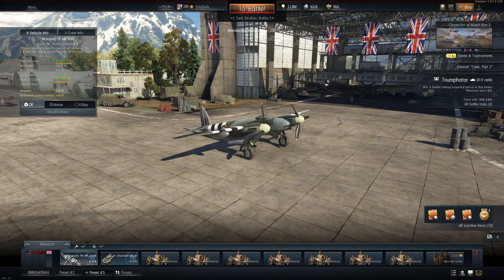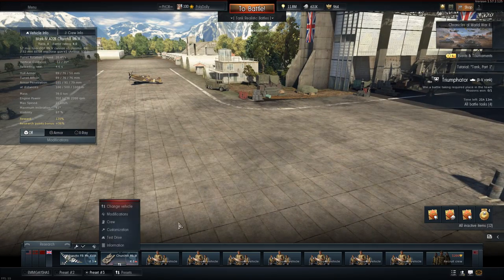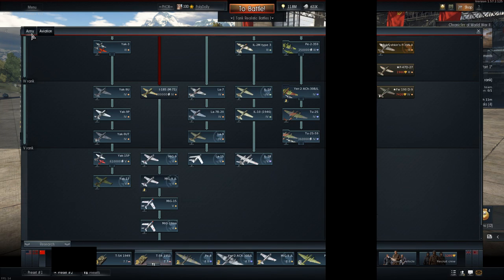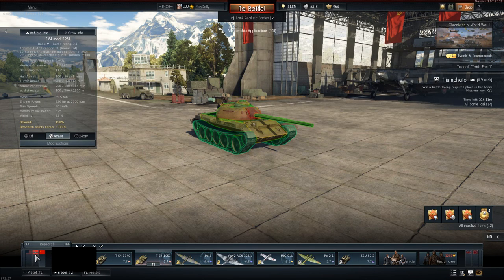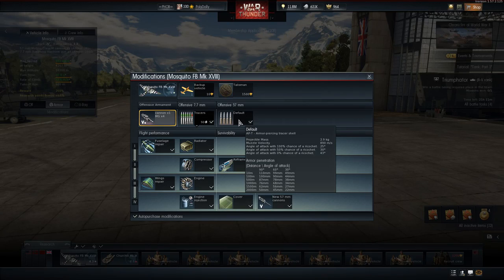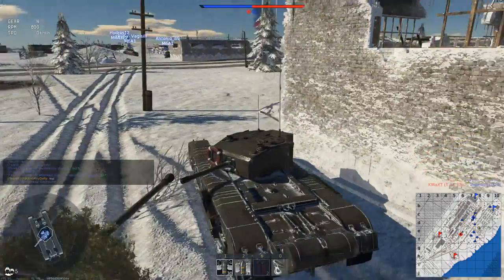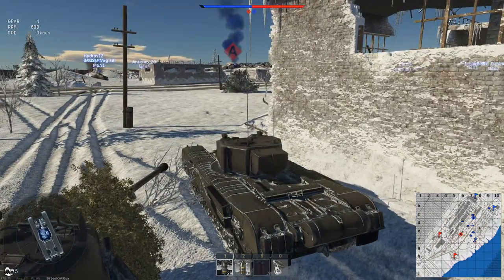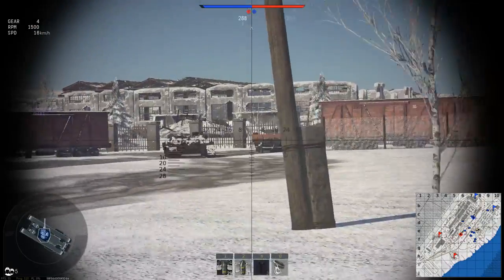TANK REQUEST IS BACK! (War Thunder Churchill Tank Gameplay)